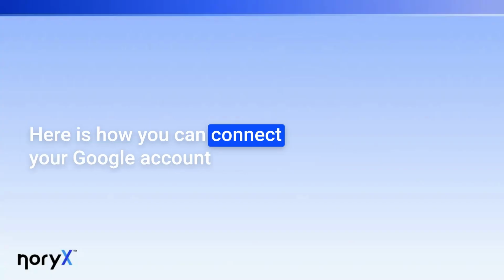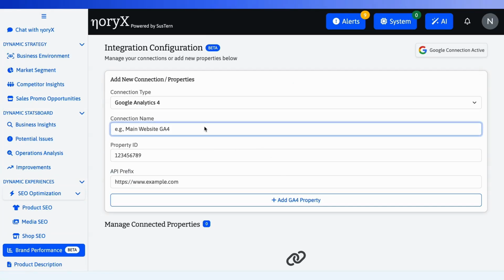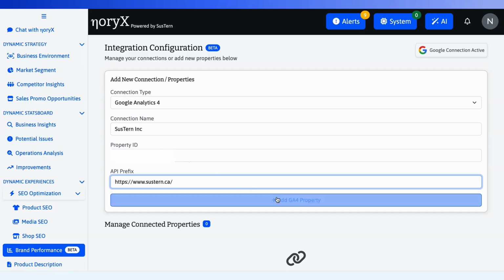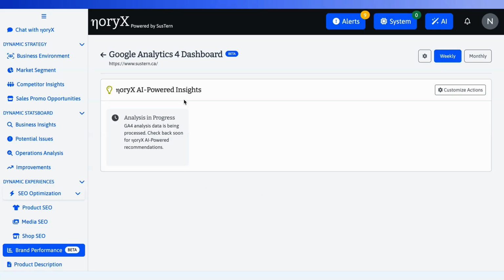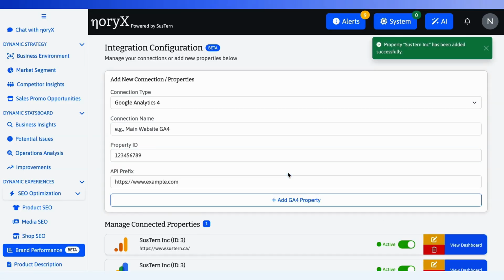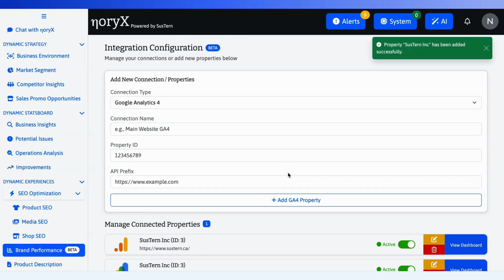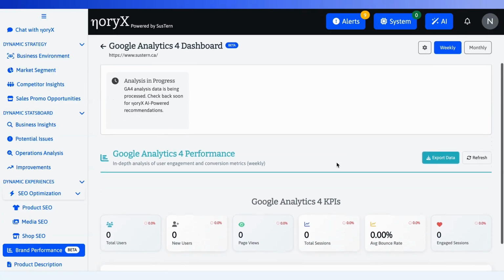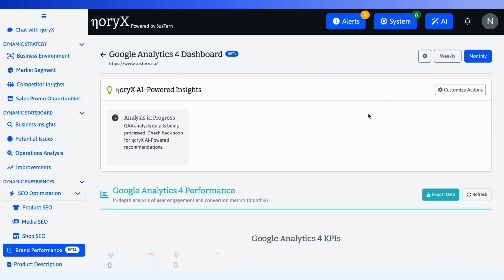noryX Brand Performance: GA4 & GSC Setup Made Easy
📊 Supercharge your Shopify strategy with noryX Brand Performance! 🚀
In this video, learn how to integrate Google Analytics 4 (GA4) and Google Search Console (GSC) into noryX.

✅ Step-by-step setup guide (GA4 + GSC)
✅ How to connect your Google account & verify properties
✅ Unlock insights on traffic sources, search intent, landing-page performance & inventory trends

With Brand Performance, you’ll merge GA4 + GSC data into actionable, real-time intelligence, helping you optimize SEO and inventory planning with precision.

🔍 Watch now and take your Shopify growth to the next level with contextual insights!